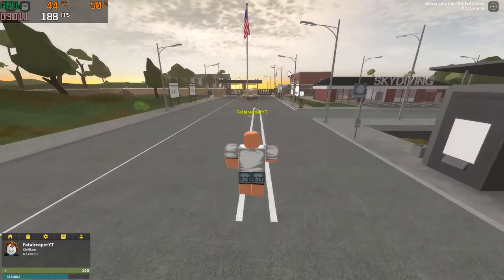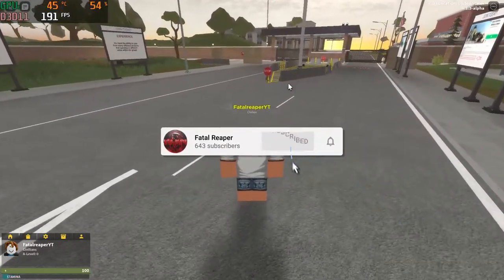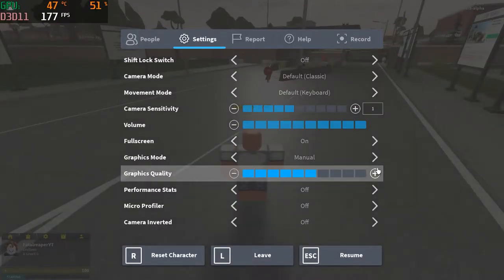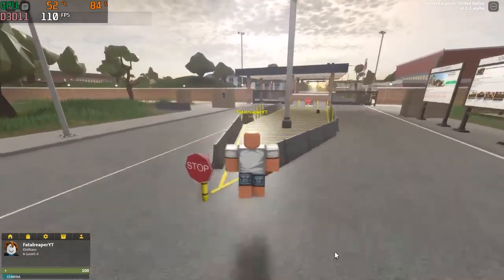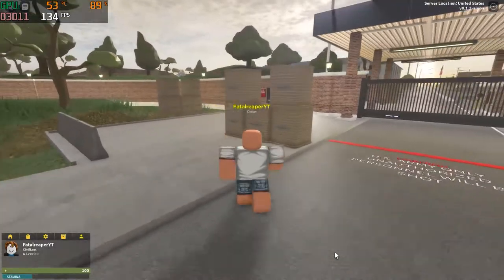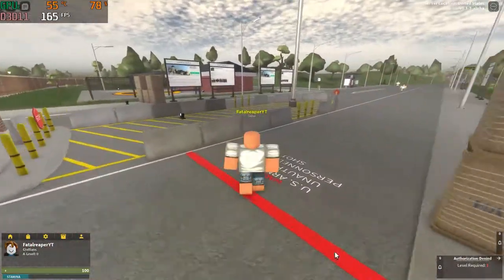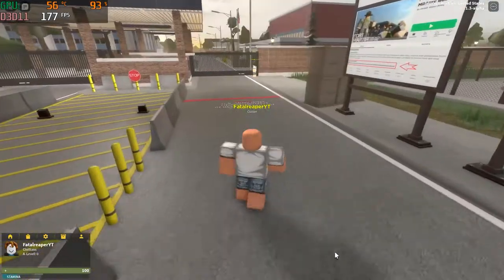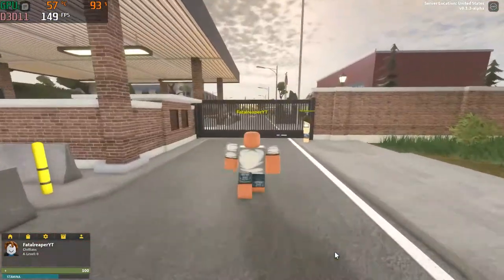Hp Pavilion Gaming laptop | GTX 1650 | i5 9300 CPU | Roblox Fort Martin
8GB RAM Upgrade

8GB RAM Upgrade

2070 Super Graphics Card

Ryzen 3800x